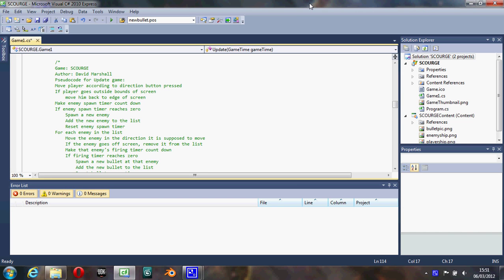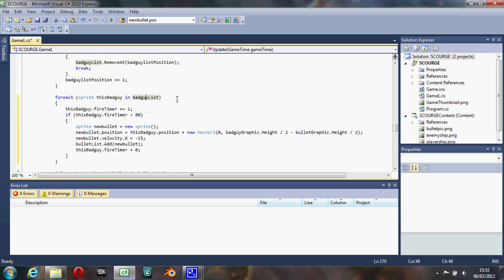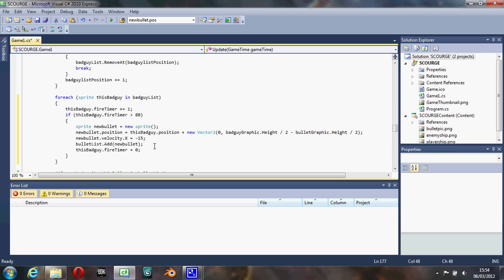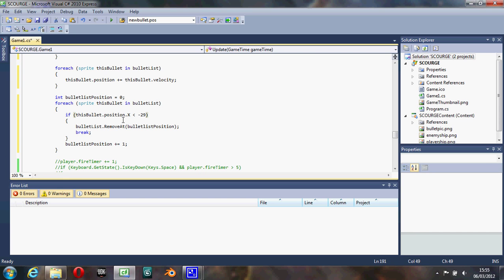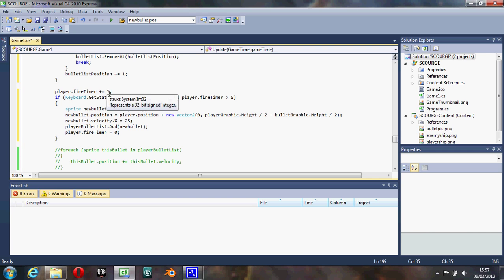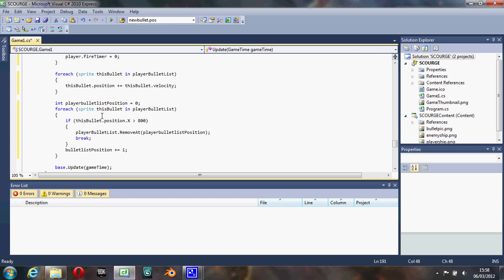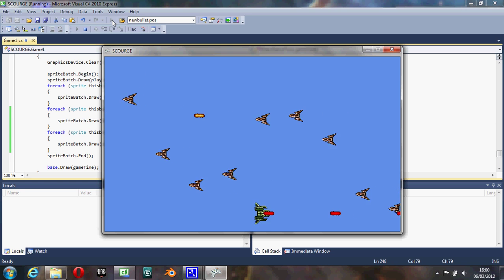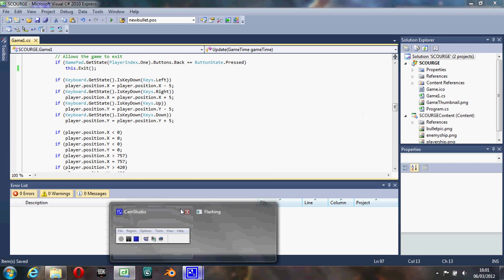Beginners XNA Tutorial part 3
We have moved on to use Monogame now but most of this should still be relevant. Part 3 of 3, but I ended this series early, it will only show you the basics.  Some programming techniques are simplified or glossed over so as not to confuse beginners.